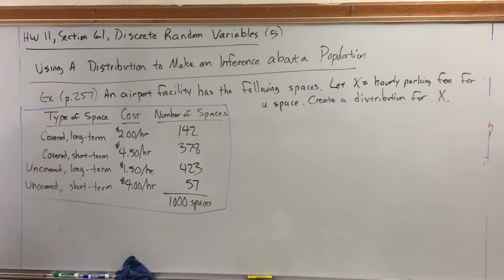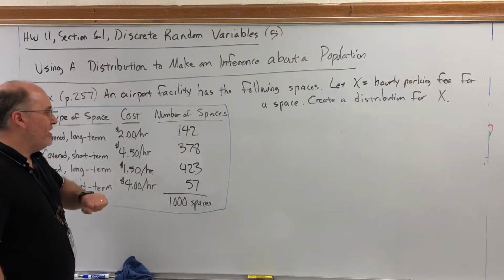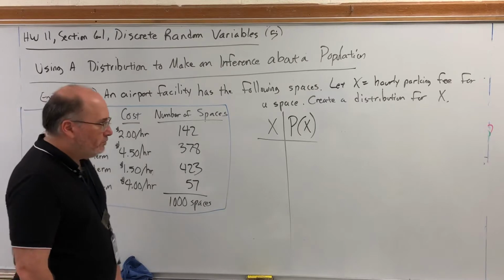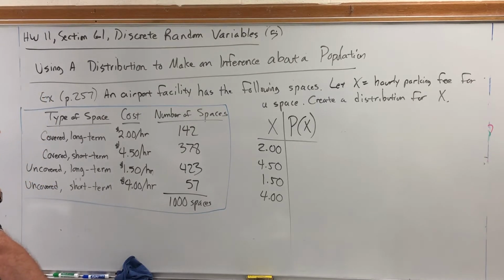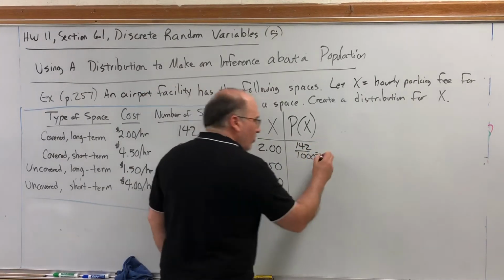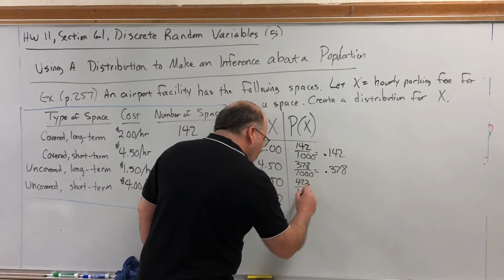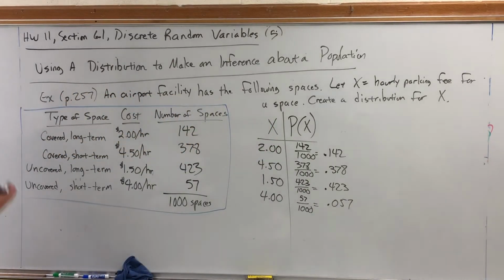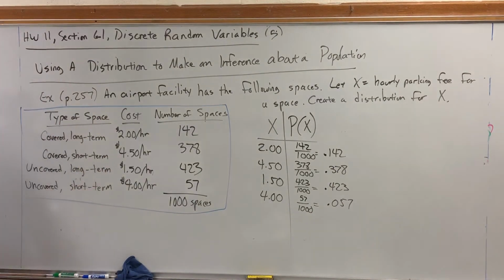HW 11, 6.1 (5) Discrete Random Variables - Creating a Distribution from Sample Data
Fifth video for HW 11, Section 6.1 Discrete Random Variables for MATH 1342 900 at Tyler Junior College, Spring 2020